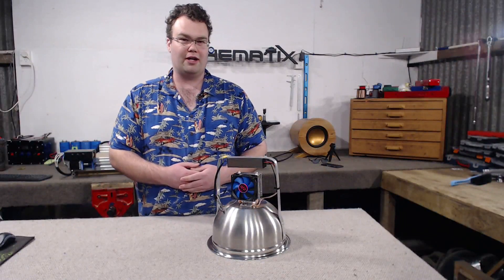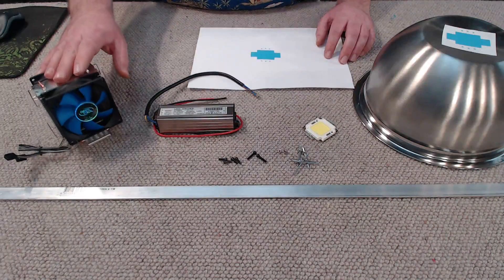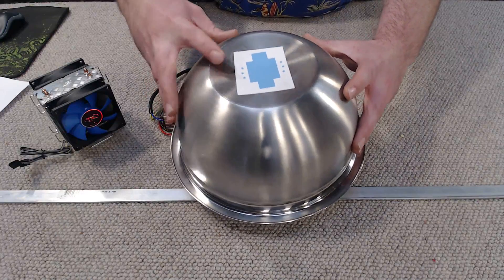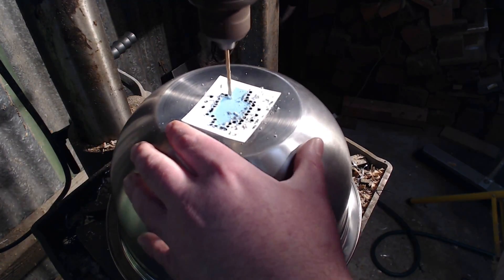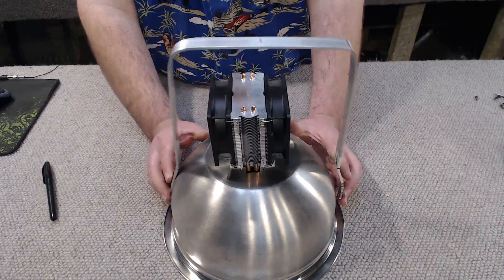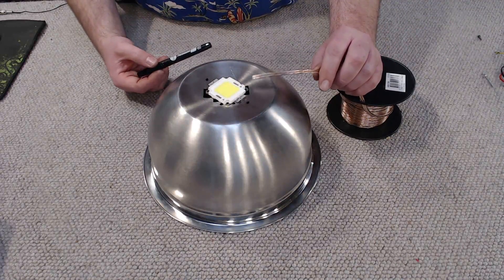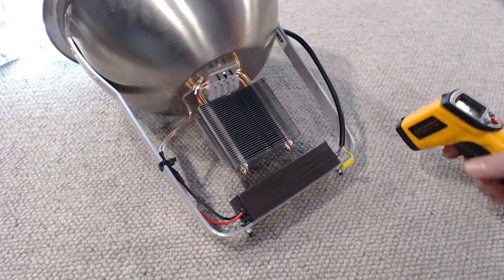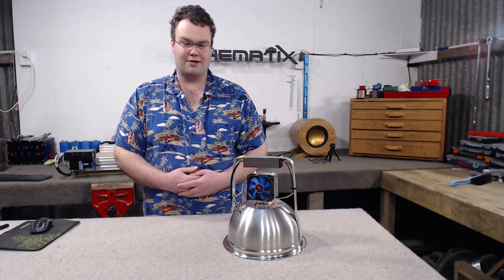How To: Build a 50w LED Workshop/Shed Light, 6000 Lumens!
In this video we will be looking at one method of building a 50watt LED light ideal for workshops/sheds. Equivalent to 400watts  of incandescent light. 6000 lumens of light!

Aluminium flat bar, 20x3mm 1meter (hardware store)
And a stainless mixing bowl from mum's kitchen ;)

-Schematix-